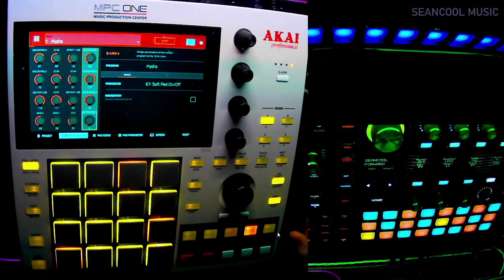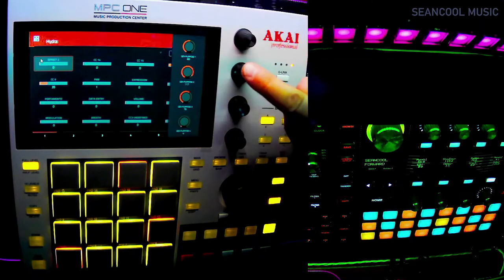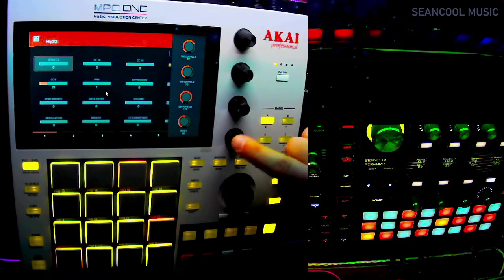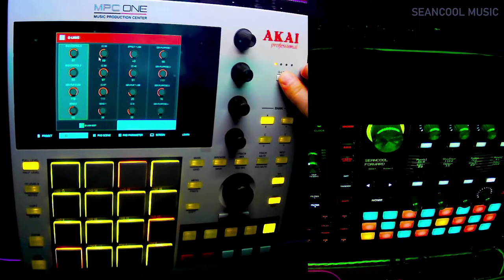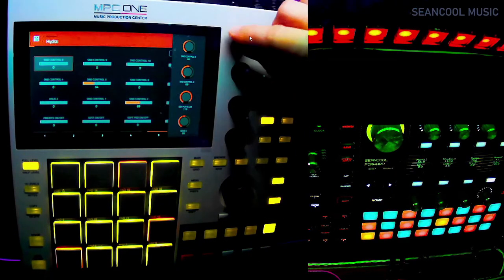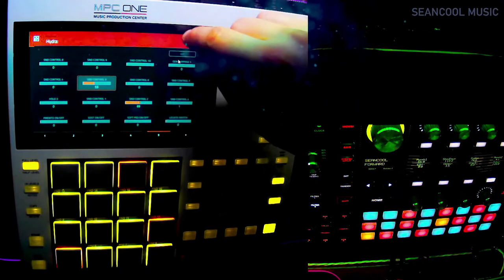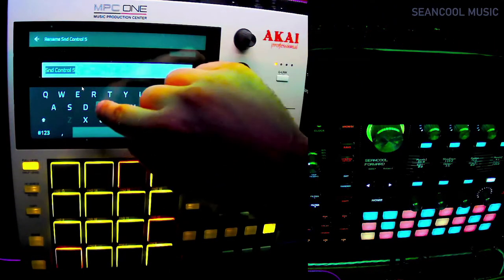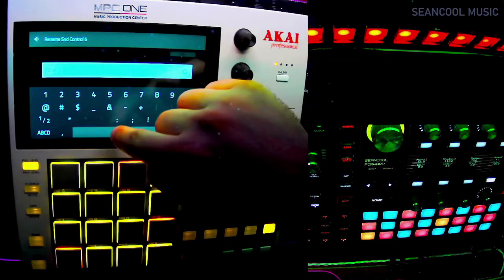MPC One with Hydrasynth - Midi Control und Q Link Function - Tutorial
Here you see how i control my Hydrasynthesizer with my MPC.
My MPC Webcam ( fixed focus ) is not really sharp and has a some sometimes a brightness
problem when i use the display keyboard for text.

Hello world.

Here we stay and want to try to create and produce some music.

- Dance
- Electro
- Rock / Pop
- Meditation

Thank you from heart ! !